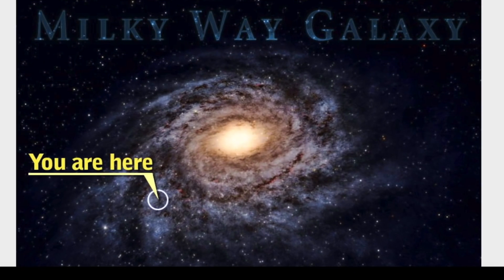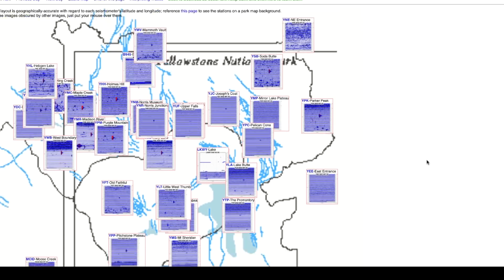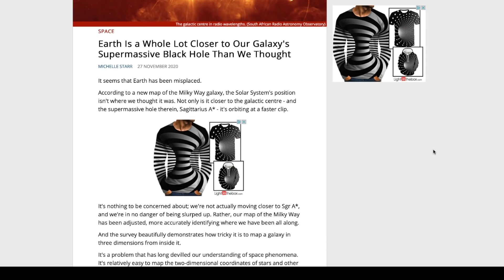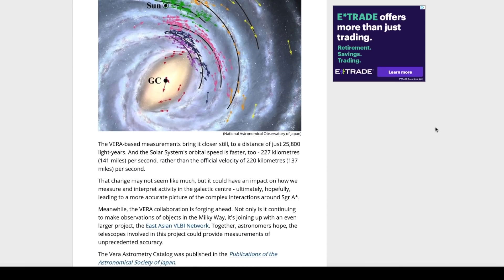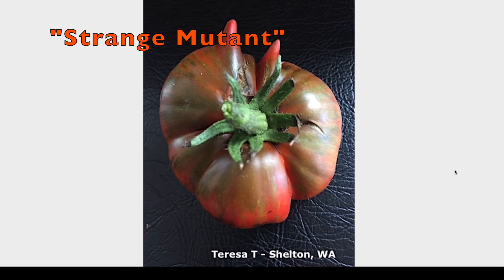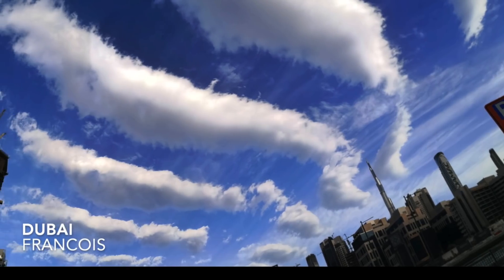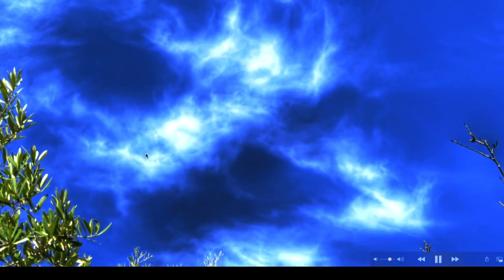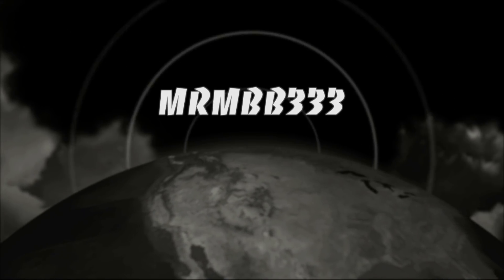*NEW* Earth found to be MUCH closer to the CENTER of the Galaxy than thought! 2000 Light Years MORE